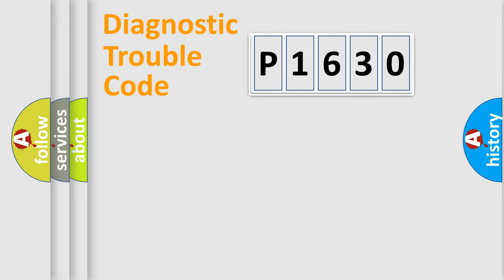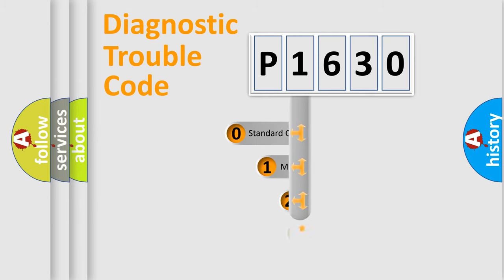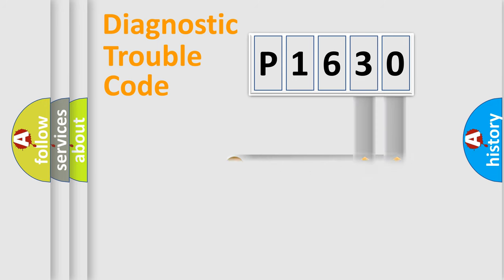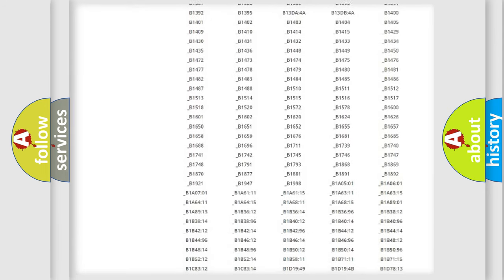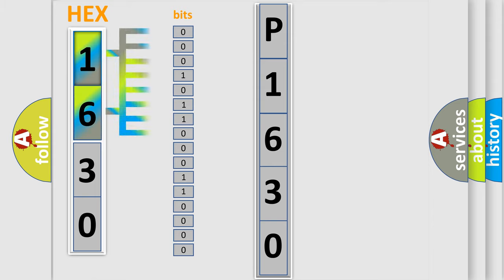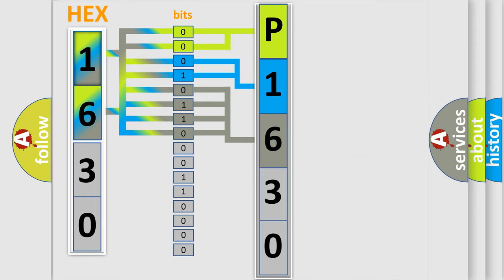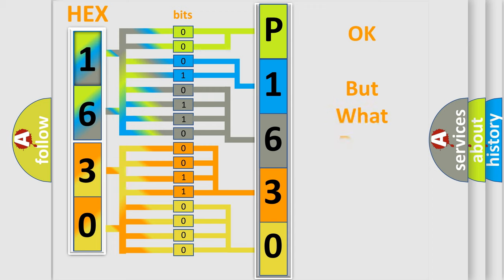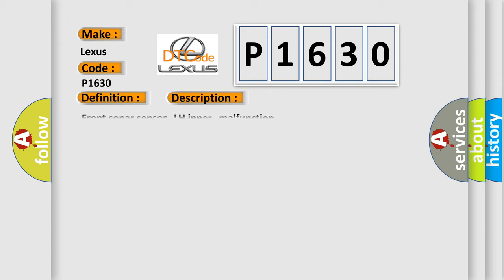DTC Lexus P1630 Short Explanation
Contents:
0:21 Basic DTC analysis according to OBD2 protocol standard.
1:48 Insight into programming
2:58 A diagnostically understandable description of the Diagnostic Trouble Code
3:05 Basic error definition

Make:
Lexus
Code:
P1630
Definition:
Front Inner Sonar Sensor
Description:
Front sonar sensor,LH inner,malfunction.